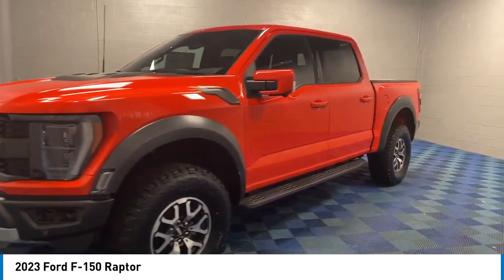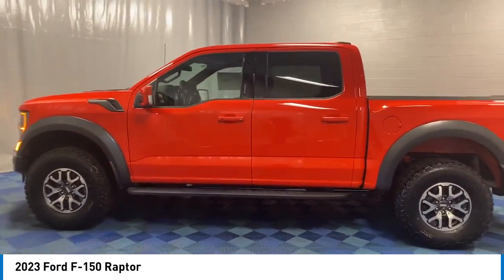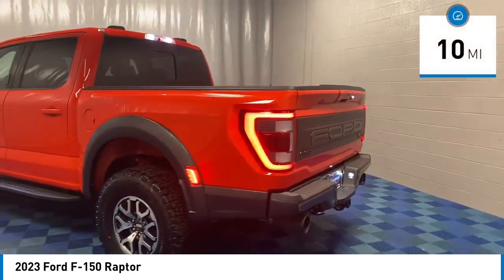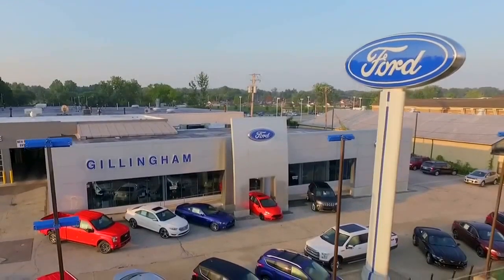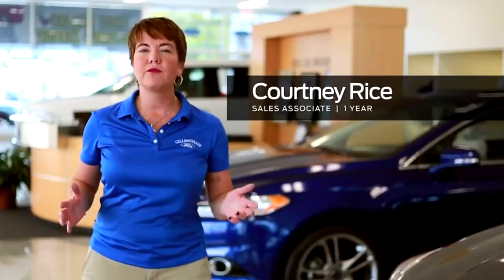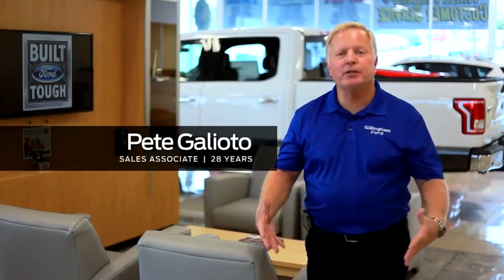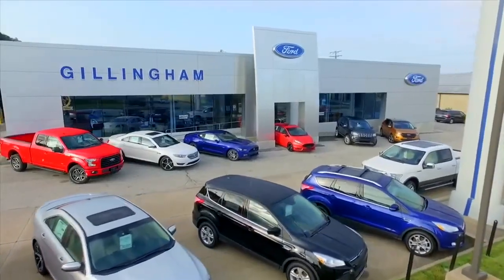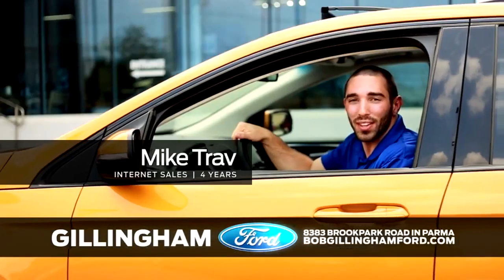2023 Ford F-150 23305T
2023 Ford F-150 Raptor

Gillingham Ford
 8383 Brookpark Rd

You'll love this 2023 Ford F-150. This is a pickup truck you'll want to take home. Call and get in touch with Gillingham Ford directly, and be the first to open the pickup truck door today!